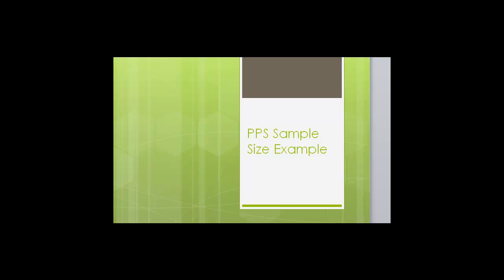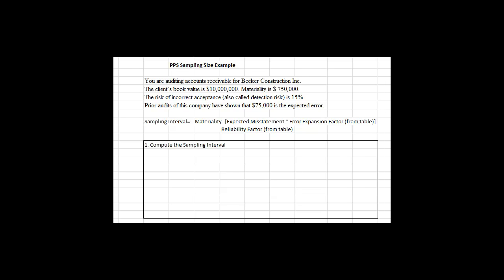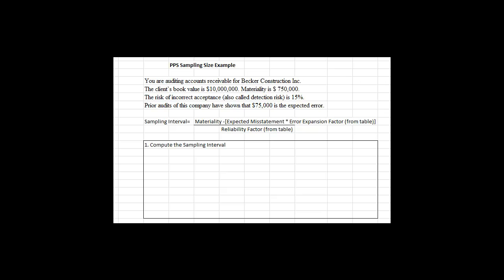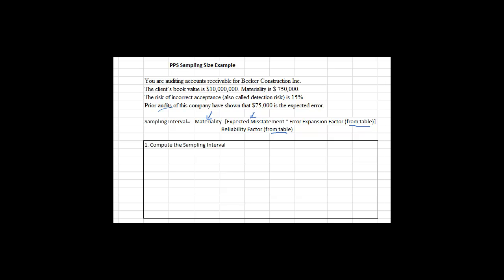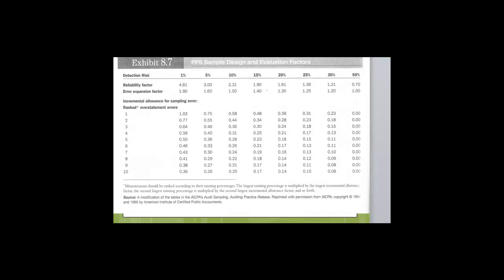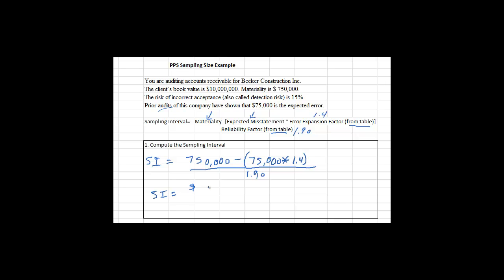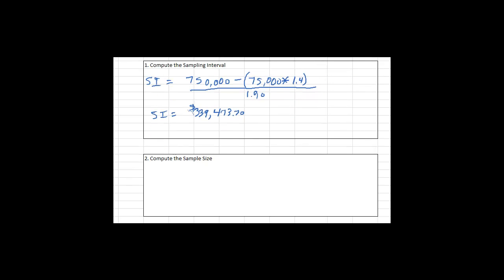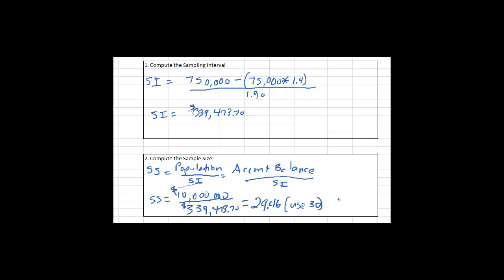PPS Sample Size Example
How to compute the sample size in PPS sampling.